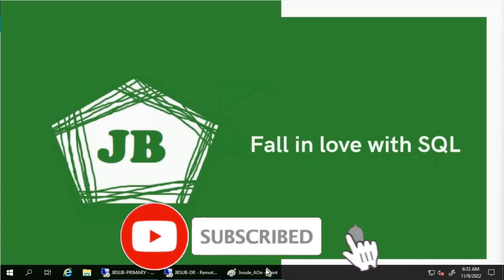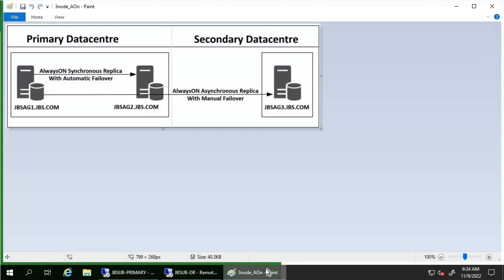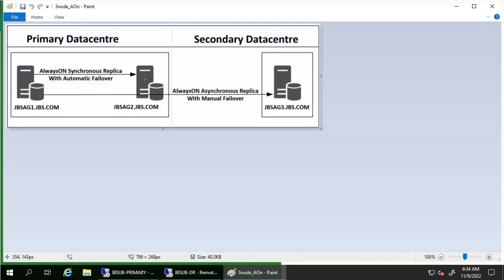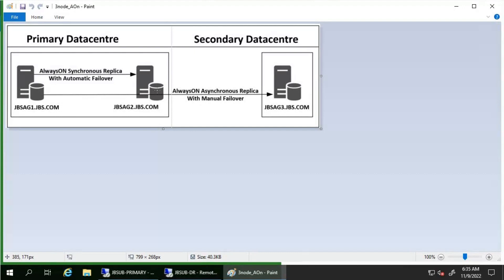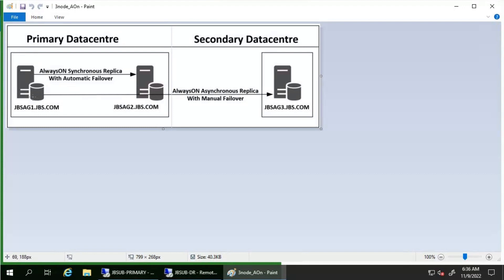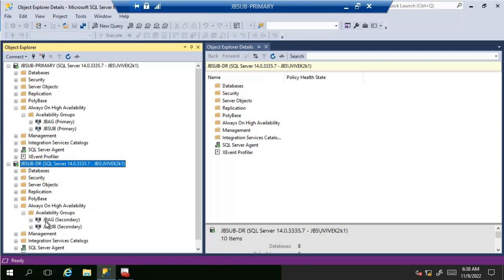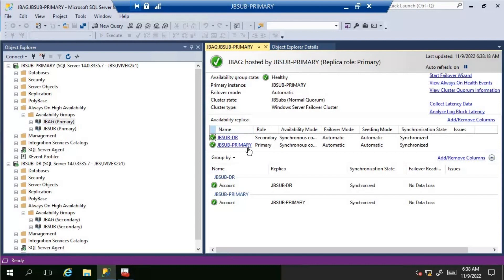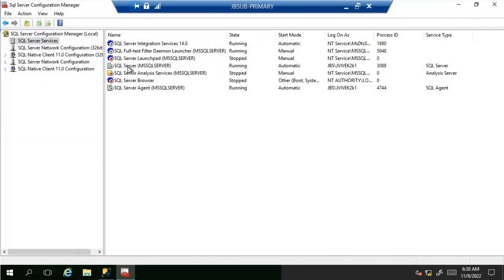SQL Server Always On Series - How Availability group Automatic Failover Works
A connection for availability group 'JBSUB' from availability replica 'JBSUB-PRIMARY' with id  [1F96128A-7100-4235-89BB-1CD4903BAD6B] to 'JBSUB-DR' with id [6A9D0674-6DEC-4810-B731-C9CDE79CC62D] has been successfully established.  This is an informational message only. No user action is required.

Error: 41145, Severity: 16, State: 1.
Cannot join database 'JBDB' to availability group 'JBSUB'.  The database has already joined the availability group.  This is an informational message.  No user action is required.

Error: 35278, Severity: 17, State: 1.
Availability database 'JBREPL_SUB', which is in the secondary role, is being restarted to resynchronize with the current primary database. This is an informational message only. No user action is required.